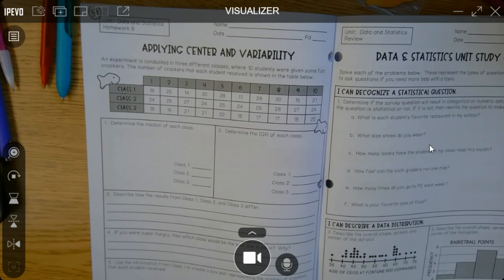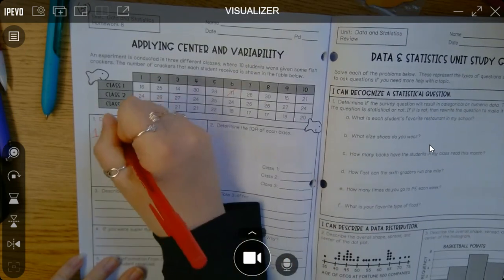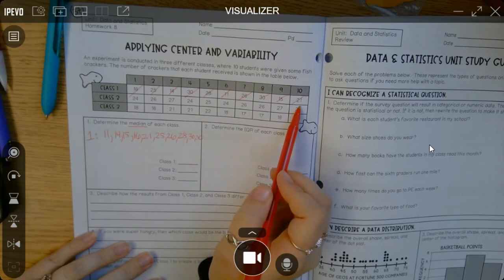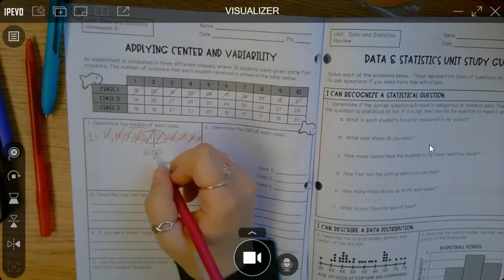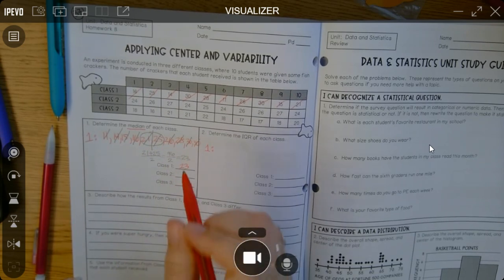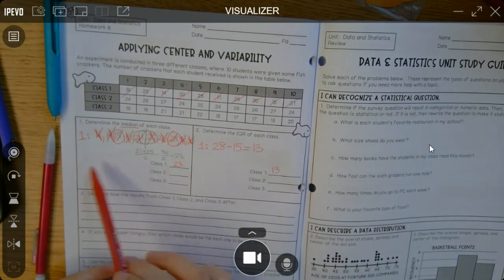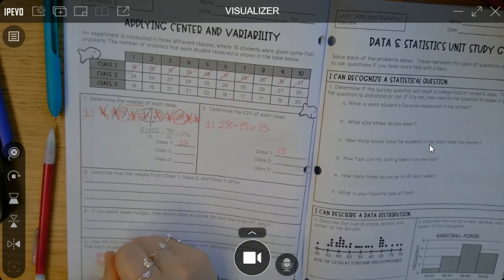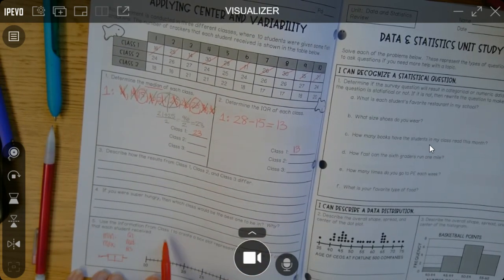Help Getting Started on HW # 8- Applying Center & Variability